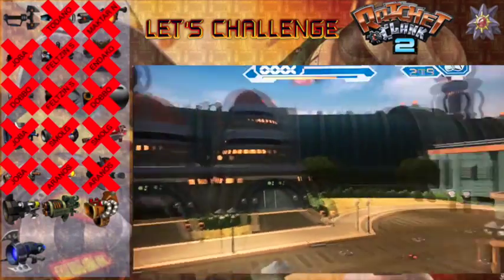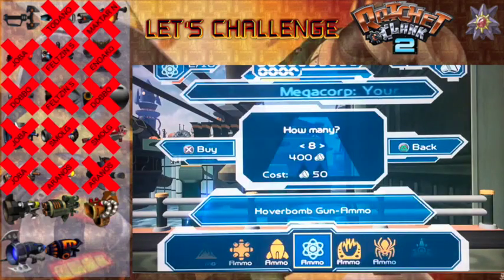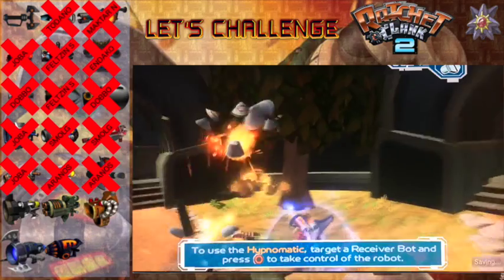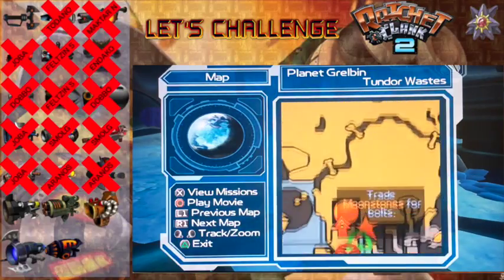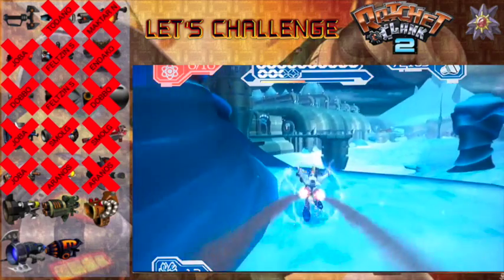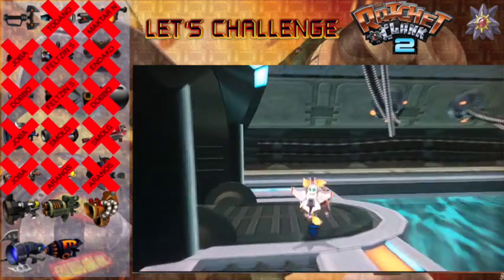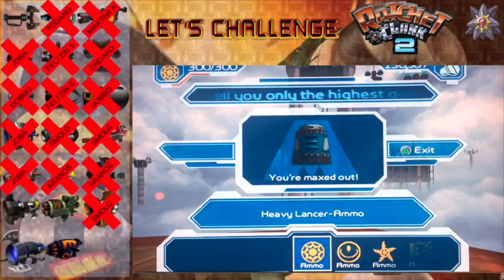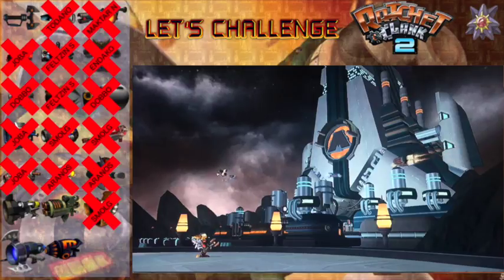Let's Challenge Ratchet & Clank 2: Locked and Loaded Part 17